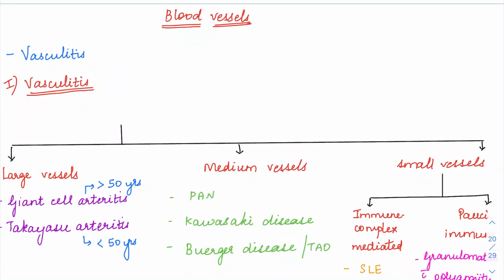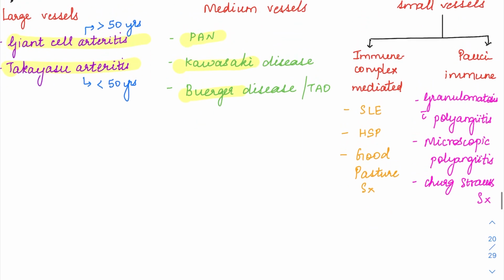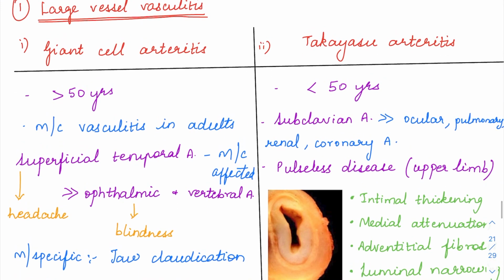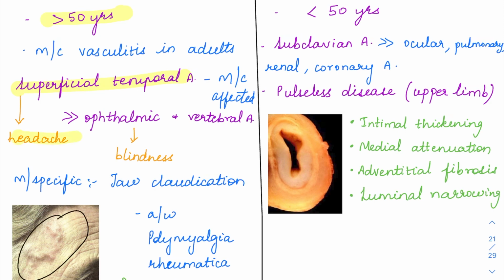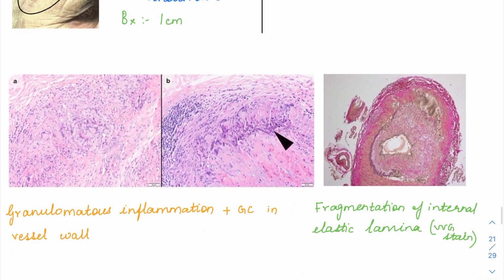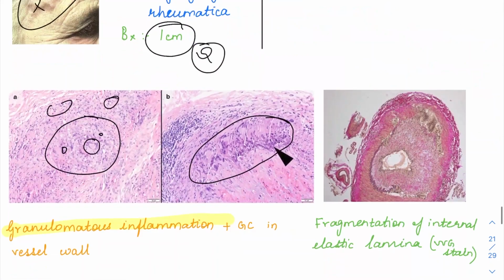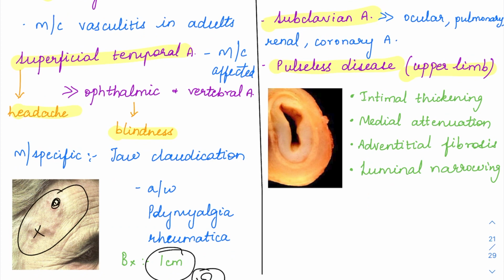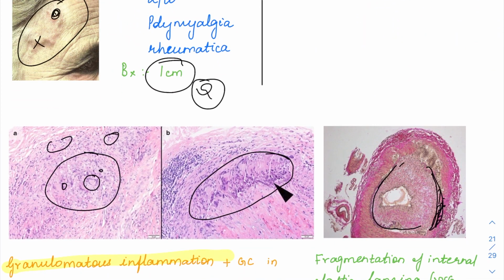Gaint cell arteritis & Takayasu arteritis - MCQ concepts